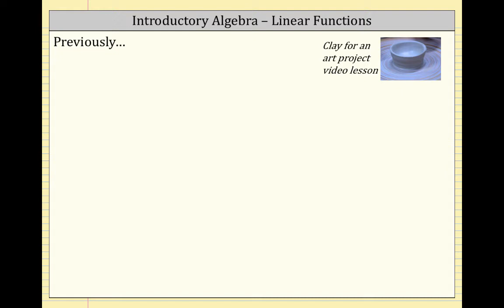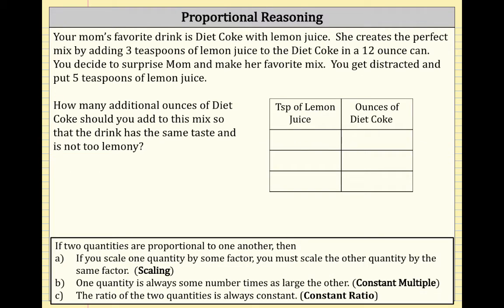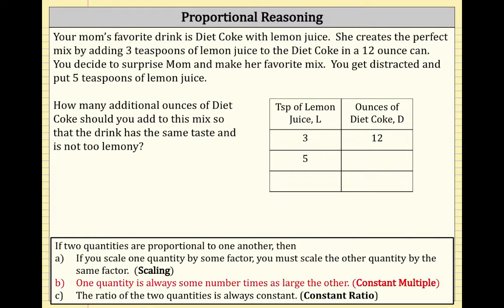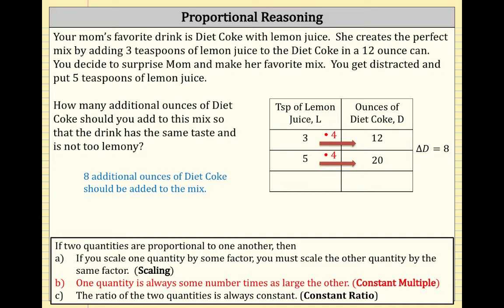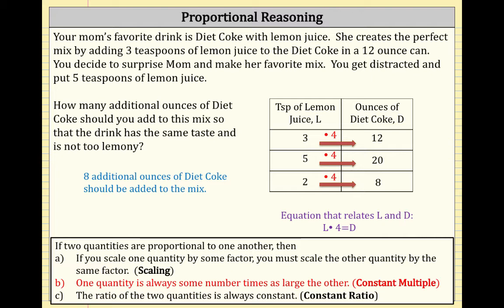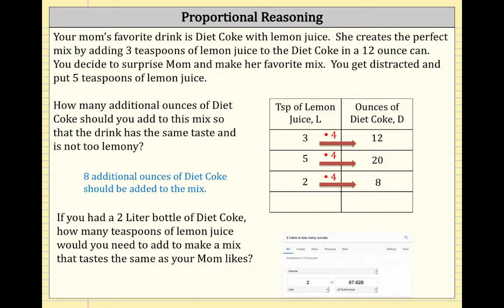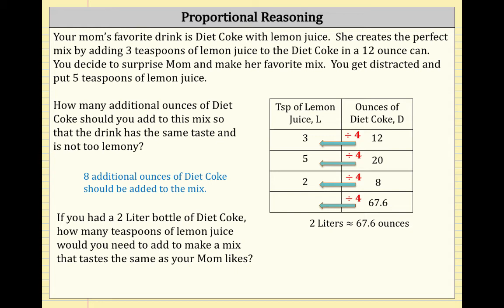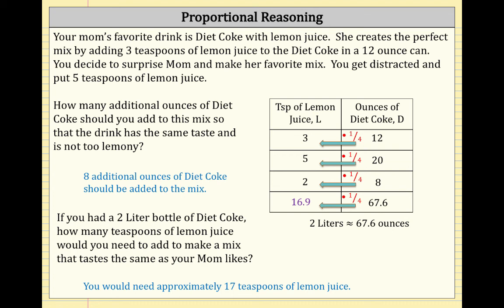Proportionality and Changing Quantities - Part 1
This video demonstrates using proportionally in the context of preserving the taste of a drink mix.  The Constant Multiple  perspective of proportionality is showcased in this example.